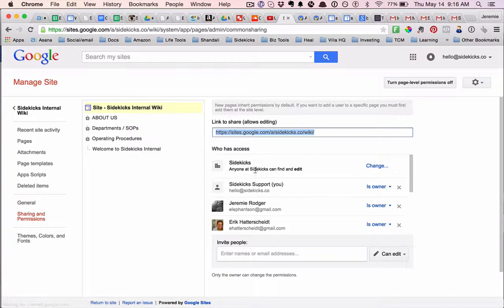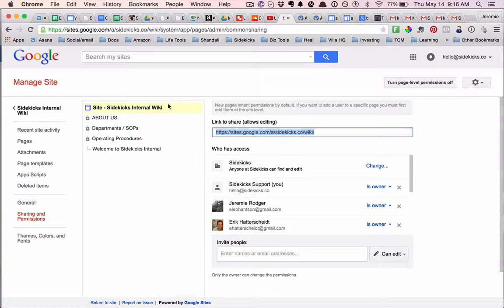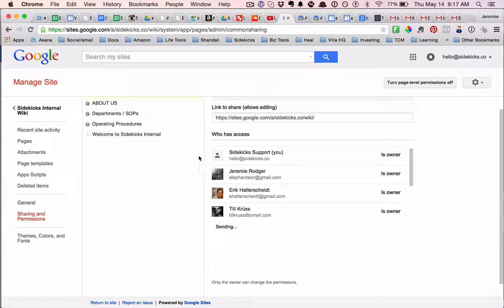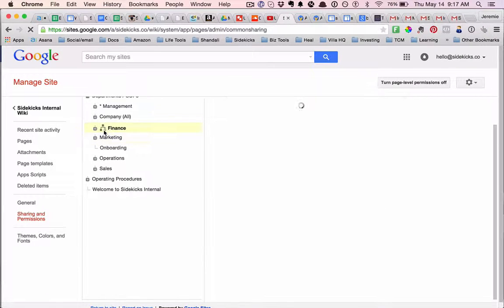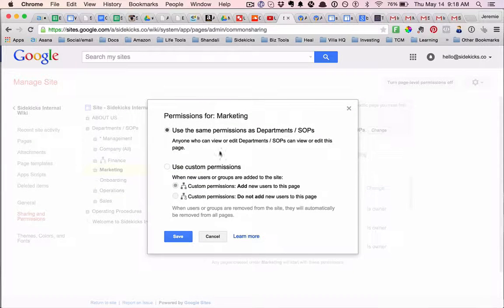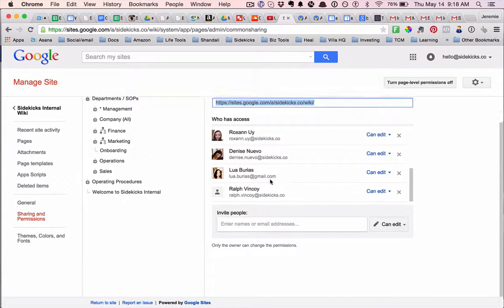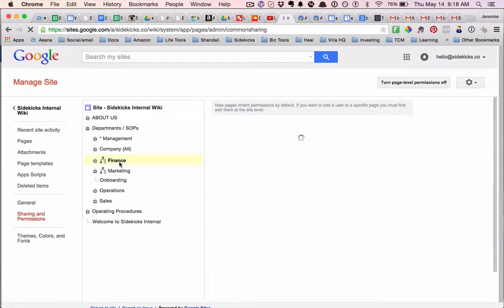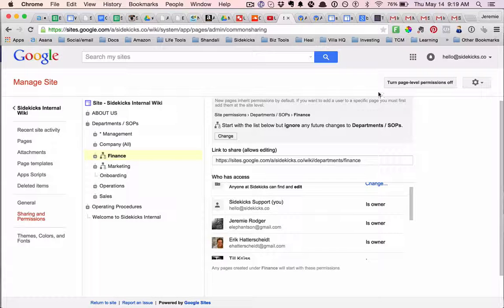How to manage page permissions : is my wiki private?